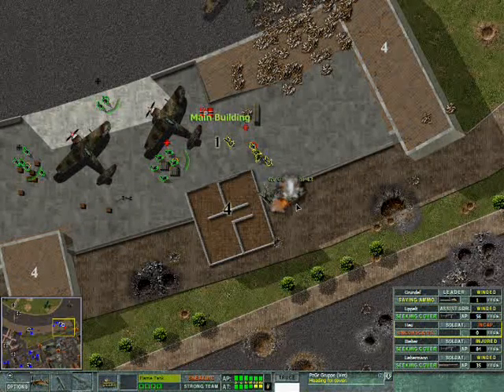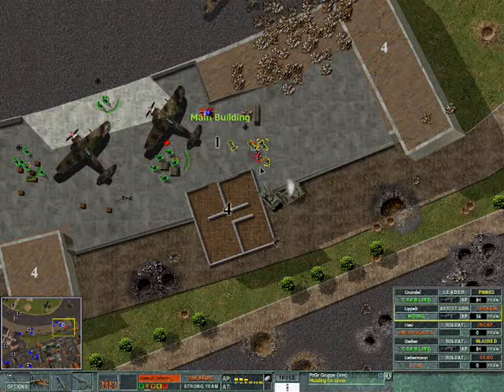Close Combat 5 Battle of Berlin Part 70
Close Combat 5 Battle of Berlin with the Veteran Mod 3.5 by Salhexe.
Grand Campaign Part 70